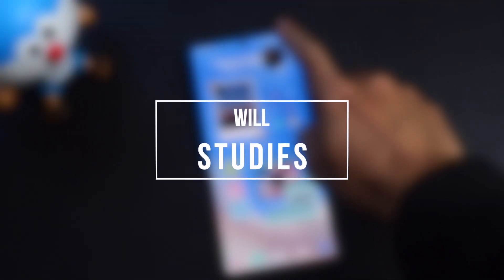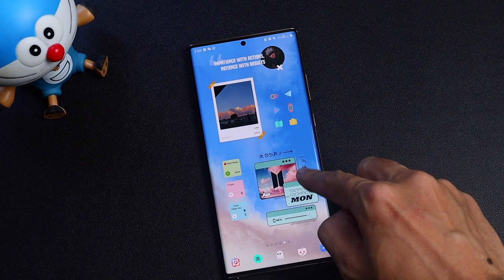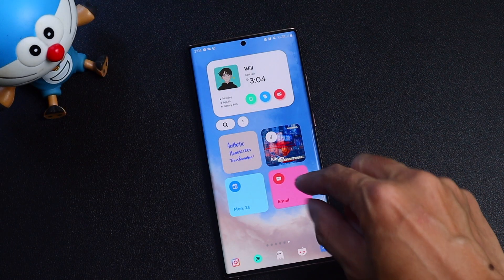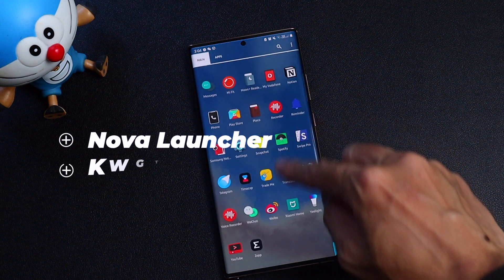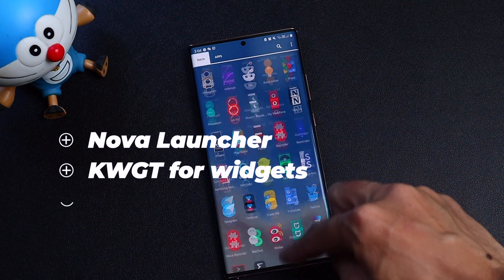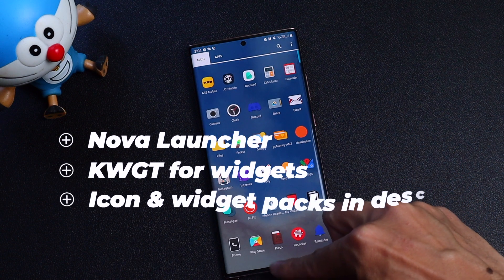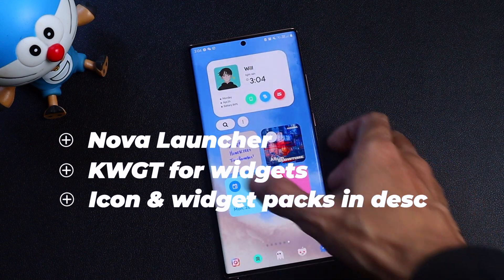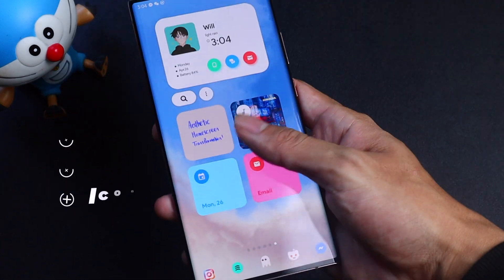how to make your samsung aesthetic (android) 📱✨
How to theme and make your Android aesthetic (Samsung Note 20 Ultra) with One UI to have a custom home screen using KWGT and custom icons to personalize it! (step by step and easy to follow tutorial)

Timestamps:
00:00 Intro
00:40 First screen
4:35 First screen finished
4:42 Second screen
7:30 Second Screen finished

Apps used:
KWGT Widget
Nova Launcher
inspire KWGT widget
Modern UI KWGT widget
Gum glyphs icon pack
Kecil icon pack

sub count: 20 :D